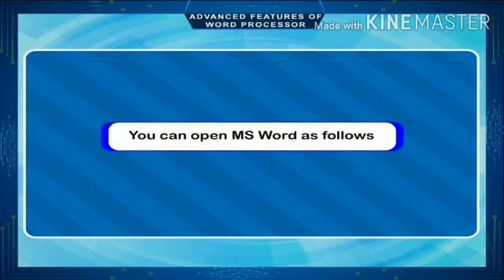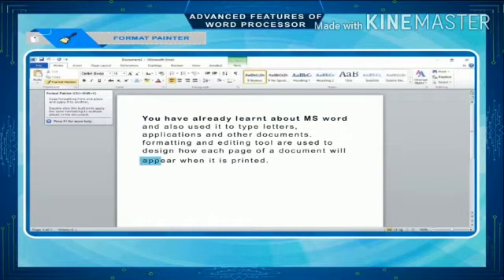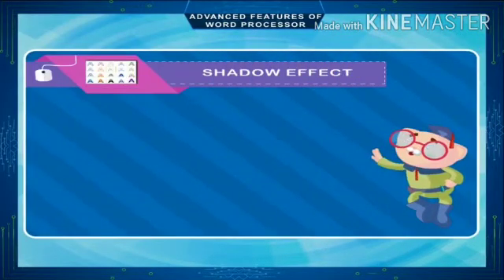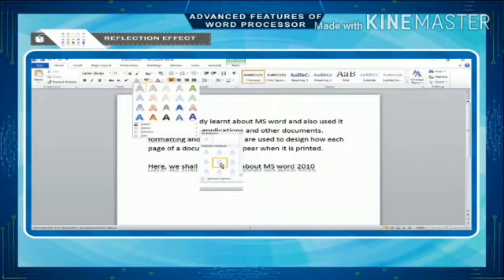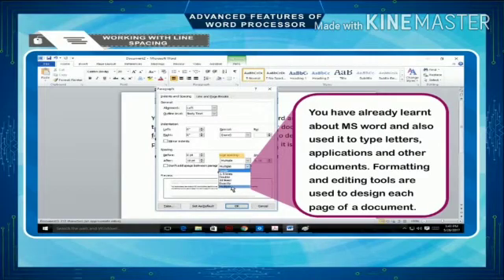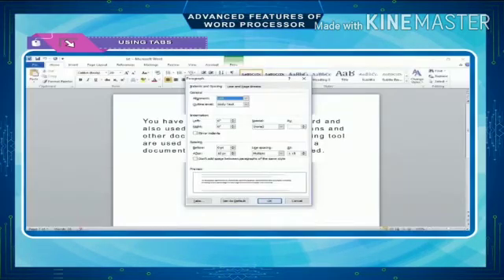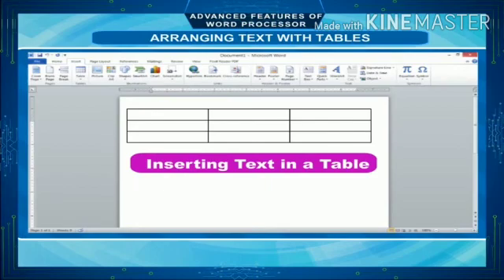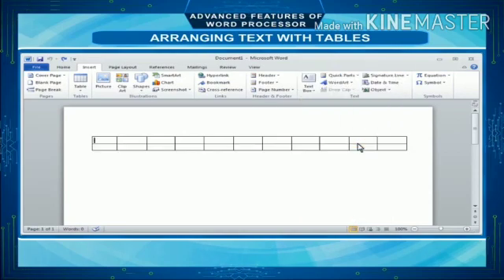Class V Computer-Ch-3 Advanced features of Word 2013